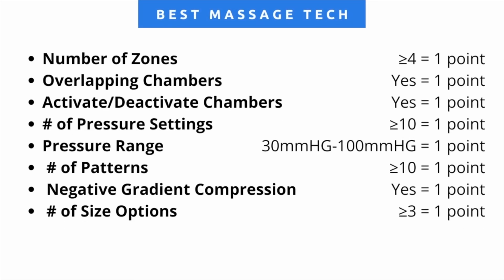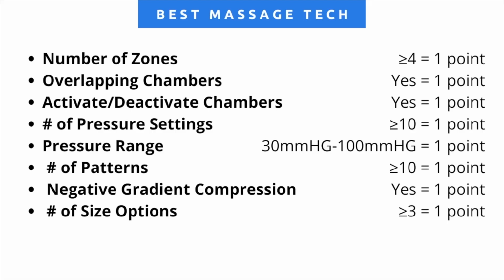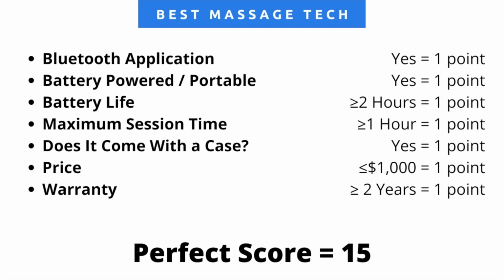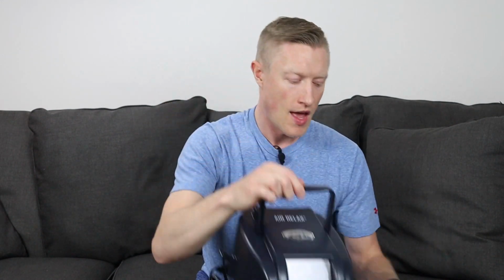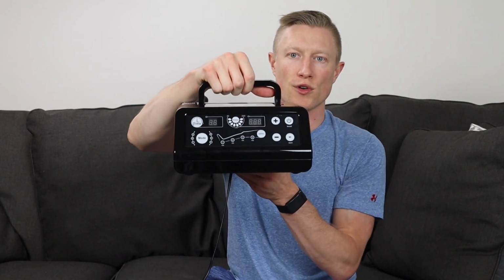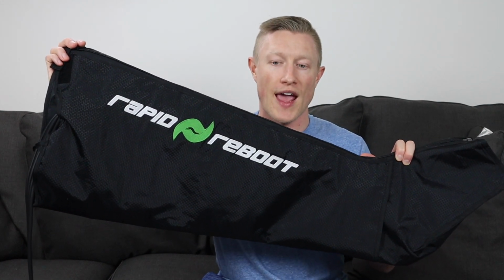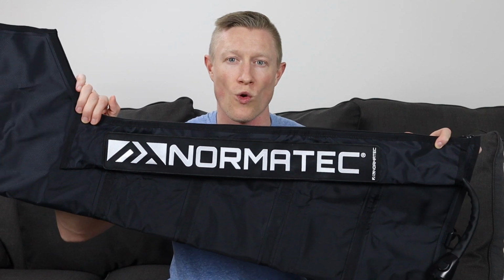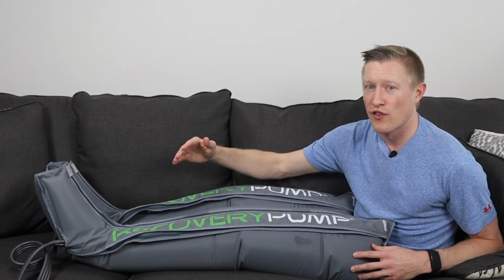Ultimate Compression Boot Review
PSA: After filming I noticed a few errors in my data spreadsheet (one column was not calculating toward the final score). Please see below for updated scores:
Recovery Pump - 14
Normatec - 12.5
SLS3 - 11
Rapid Reboot - 9.5
Air Relax - 5.5

*This document is updated as I review all compression boot brands, including those I review in the future after filming.

JUMP TO THIS POINT OF THE VIDEO:
2:50 - The Categories and Scoring System Explained
8:29 - Air Relax
9:59 - SLS3
11:47 - Rapid Reboot
13:14 - Normatec
14:48 - Recovery Pump
17:07 - Final Thoughts/Takeaways

If my reviews helped you in any way, please consider buying me a coffee